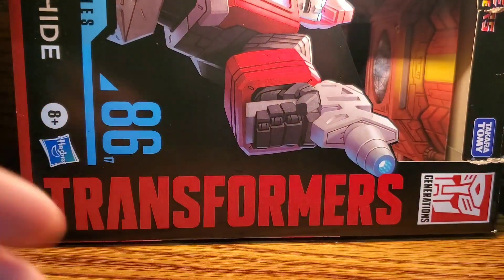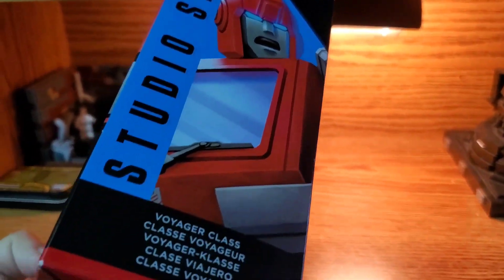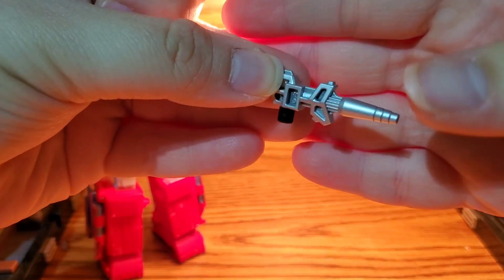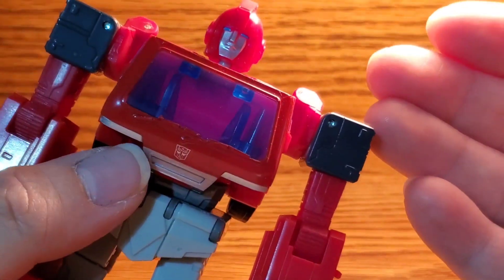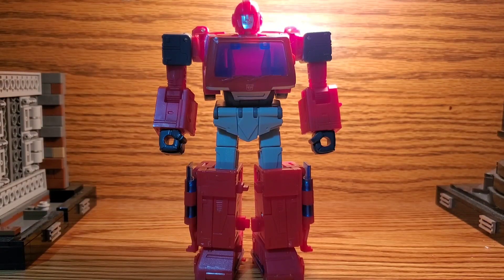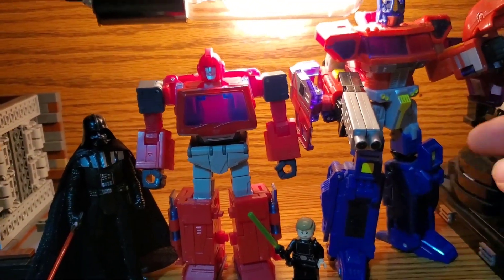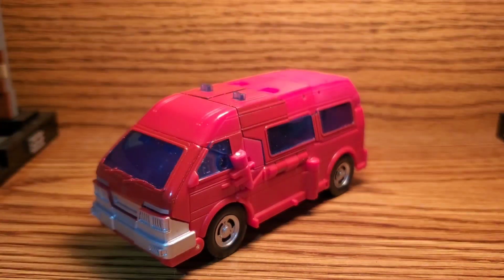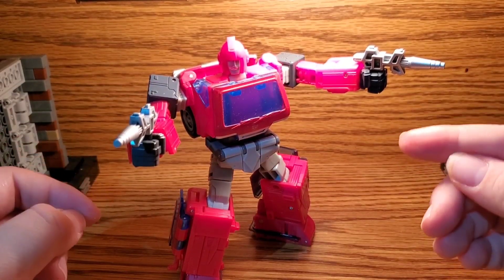Ironhide | Transformers Studio Series 86 Action Figure Review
but prahm

we have memes.